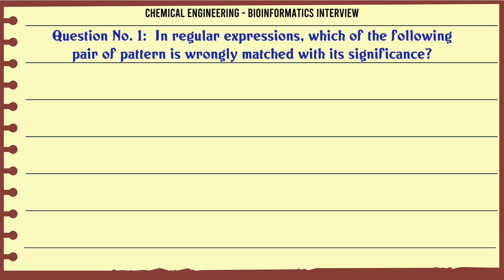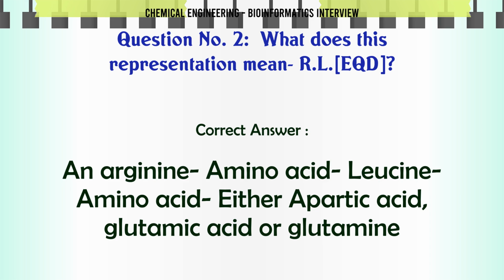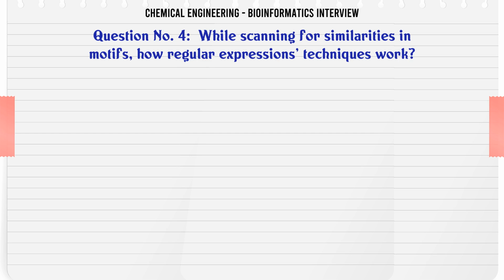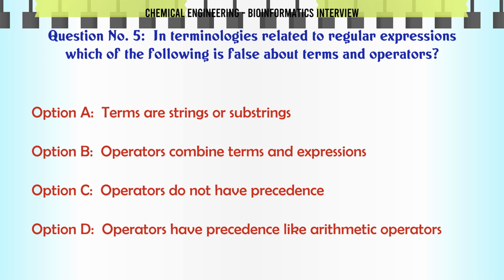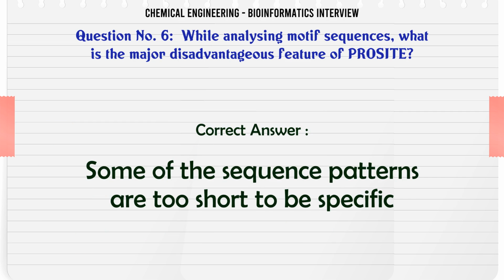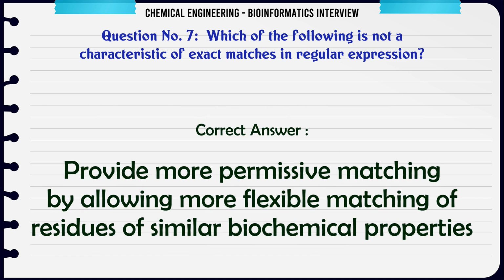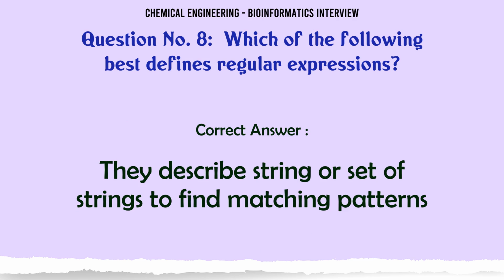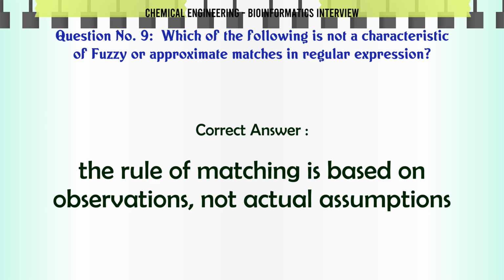MCQ Questions Bioinformatics Interview with Answers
Bioinformatics Interview GK Quiz.

Question and Answers related to Bioinformatics Interview

List of top 5 Questions:

In terminologies related to regular expressions which of the following is false about terms and operators?

While analysing motif sequences, what is the major disadvantageous feature of PROSITE?

Which of the following is not a characteristic of exact matches in regular expression?

Which of the following best defines regular expressions?

Which of the following is not a characteristic of Fuzzy or approximate matches in regular expression?

Content of this Video:

MCQ question answers for Bioinformatics Interview